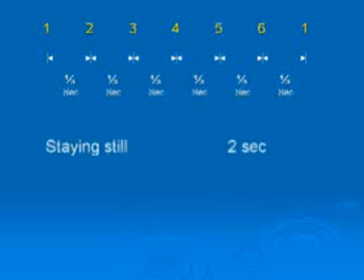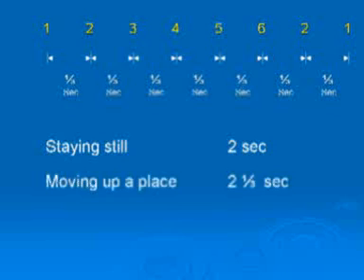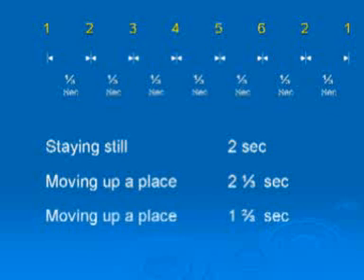3-1b.wmv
Basic change ringing course